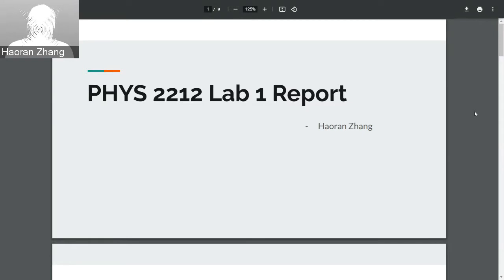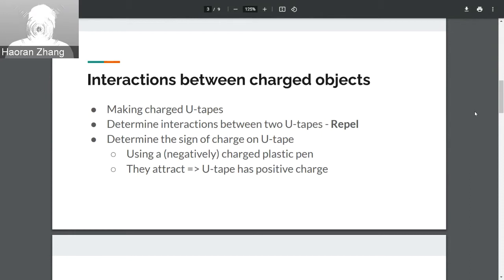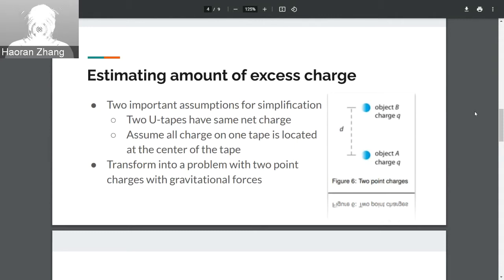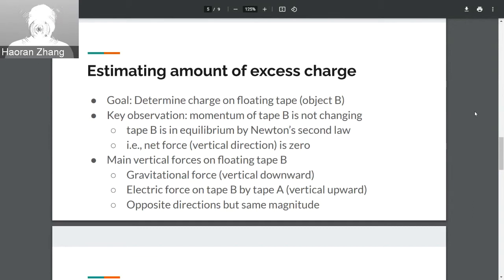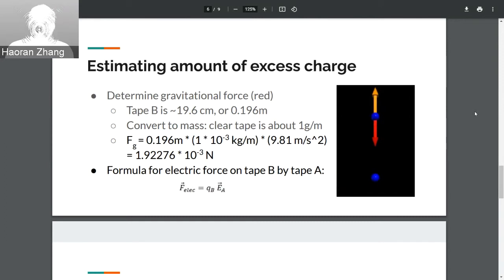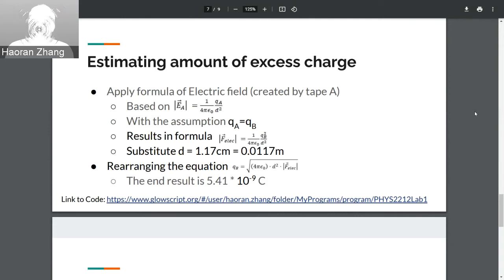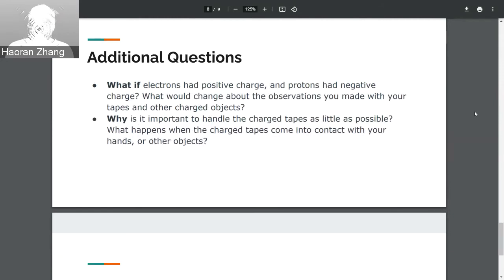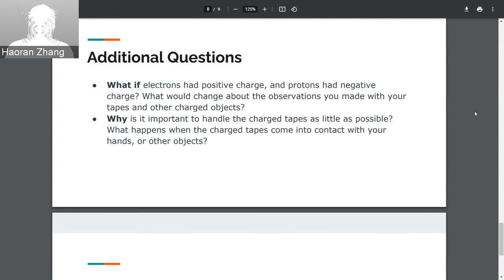PHYS 2212 Lab 1 Video Report